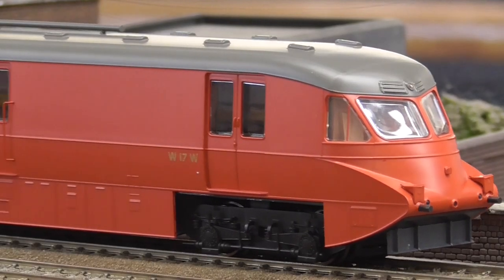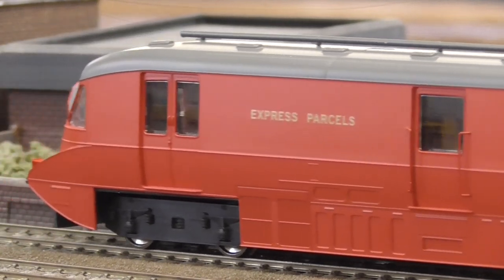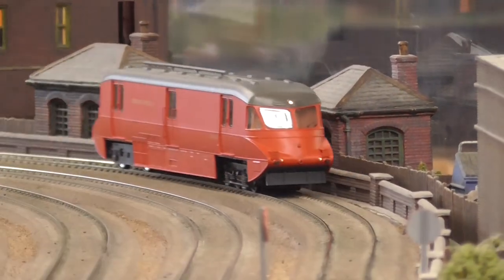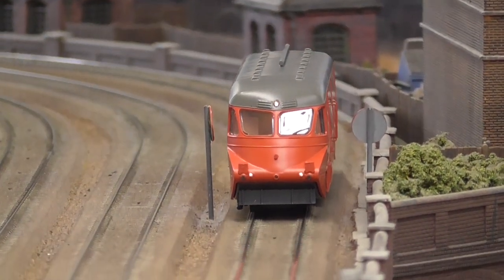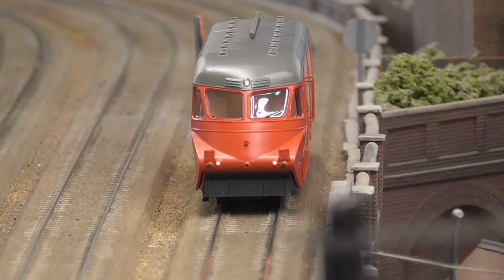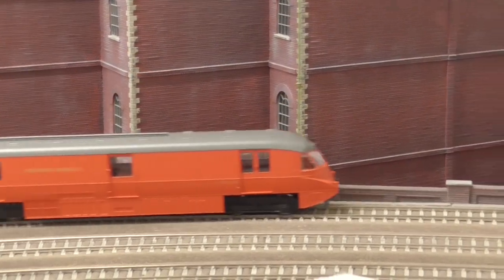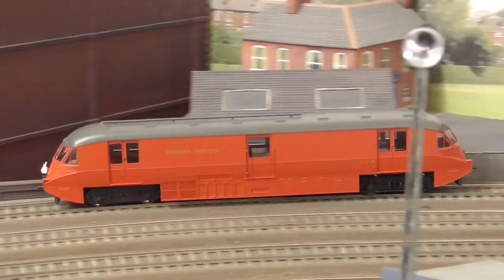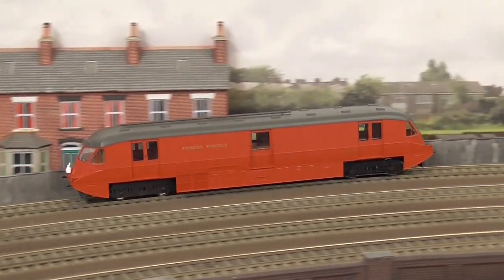Dapol GWR Streamlined Parcel Railcar - Railway Modeller - May 2020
Dapols Streamlined Express Parcel Railcar is reviewed in May 2020 Issue of Railway Modeller.

Available in both passenger and express parcel variants, the model features directional and interior lighting, along with optional dummy tail lamp and lamp brackets.

Our sample finished in British Railway Crimson Livery is seen here in action on our Peco Loft Layout, Peckwick Rye.

Read our full review in the May 2020 issue of Railway Modeller, on sale from 9th April 2020